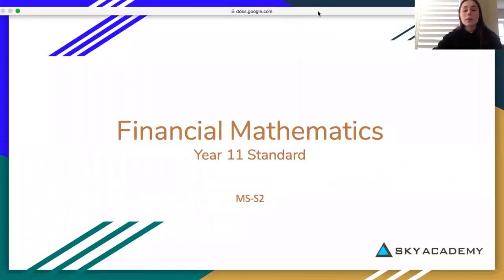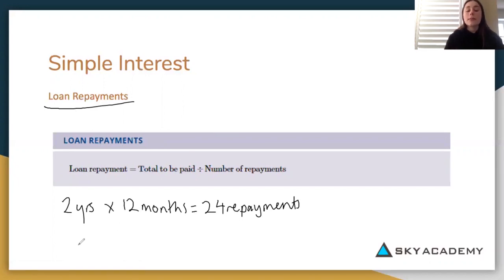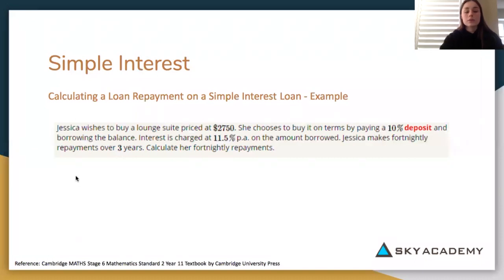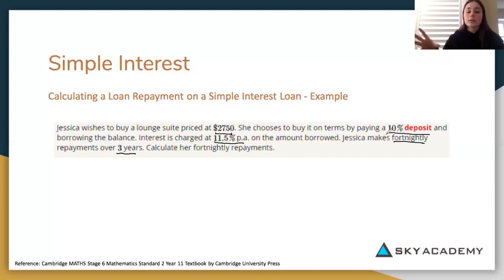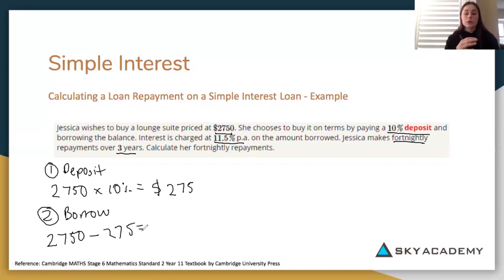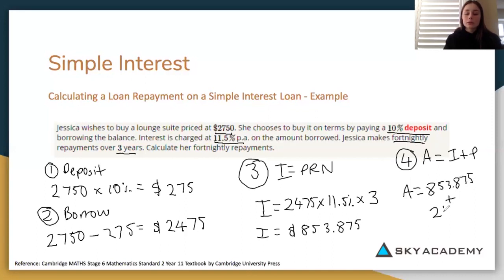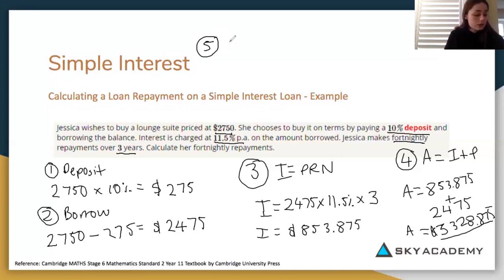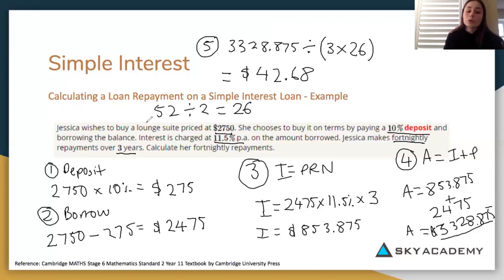Interest and Depreciation Financial Math MS S2 #2